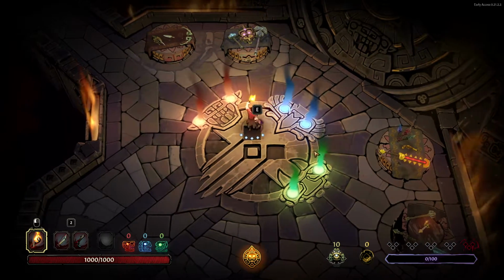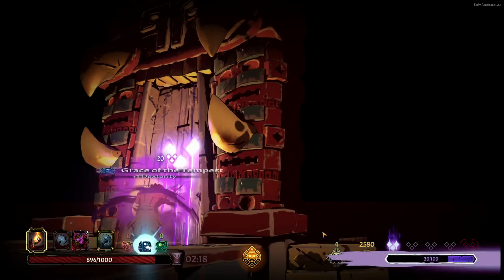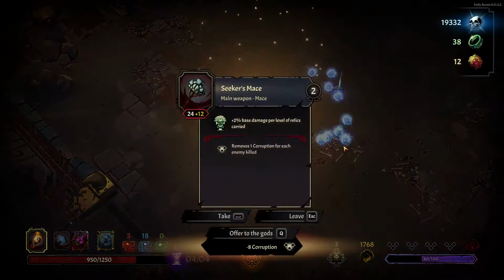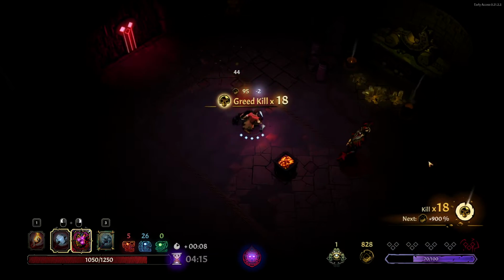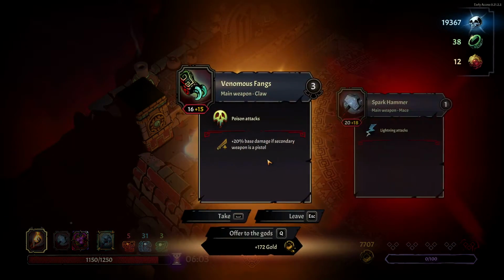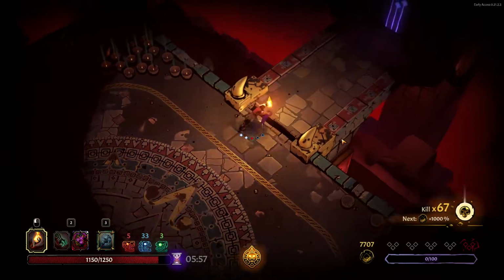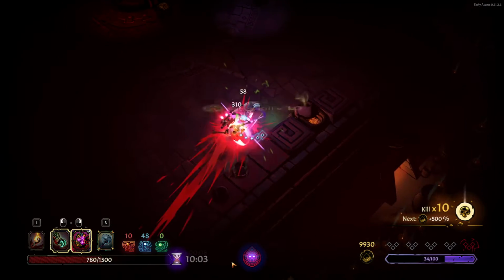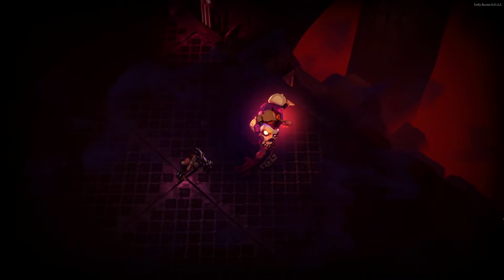The Shield That Makes Me Take More Damage! - Curse of The Dead Gods!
I thought I was out, but the the new patch pulls me back in.

The Armory Update comes with new weapons, more meta progression and some fancy Lightning Effects!

Because things have not been going terrible enough in this cursed temple of mine, the new patch adds even more difficulties and new challenges to both the Jaguar Temple as well as the Serpent Catacombs! Curse Of The Dead Gods truly does not want me to reach piece of mind!

Curse Of The Dead Gods is a Roguelike game created by Passtech Games. This game is hard and will end you repeadedly thanks to strong enemies and tricky curses of the dead gods draining you slowly, but steadily.